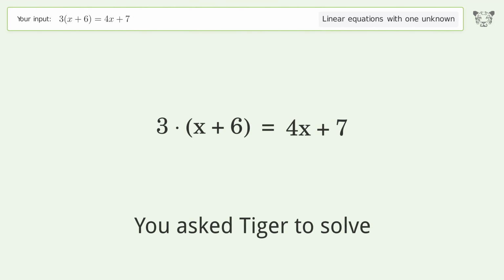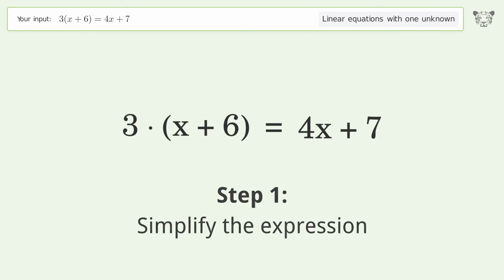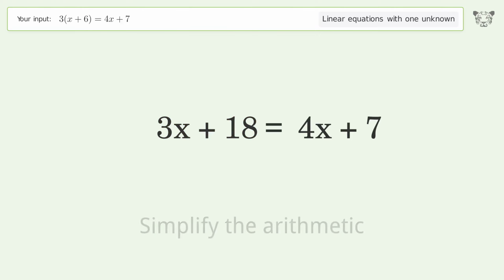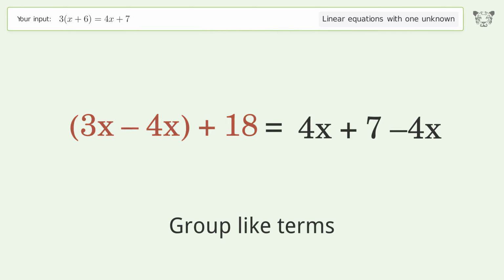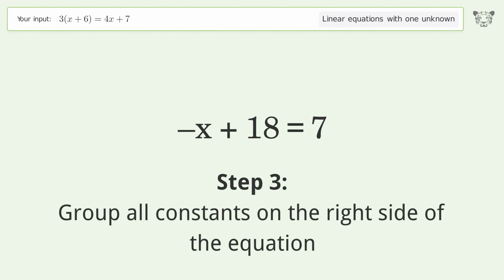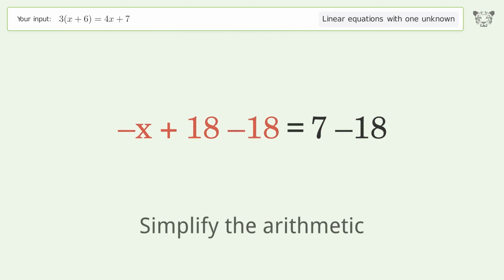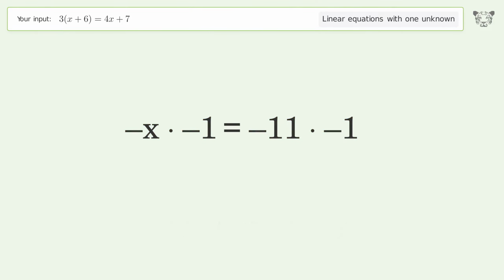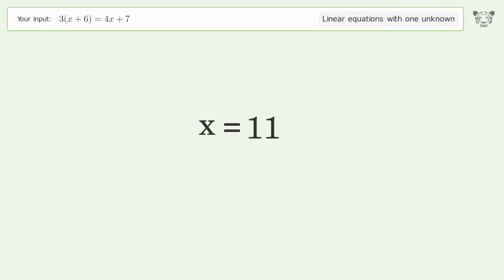Solve 3(x+6)=4x+7: Linear Equation Video Solution | Tiger Algebra